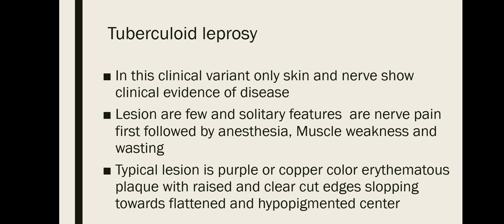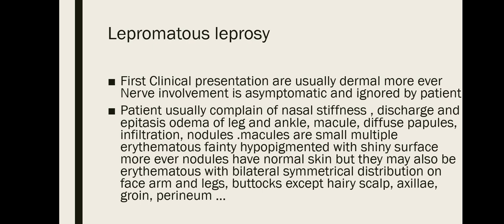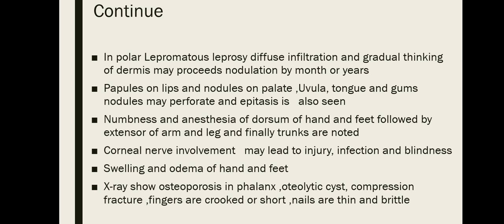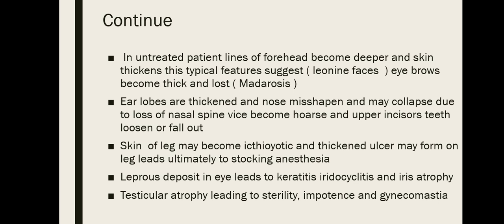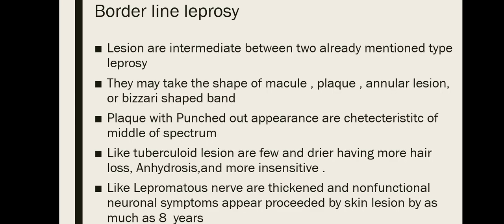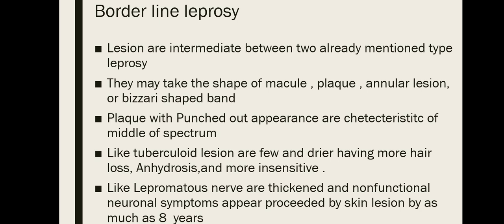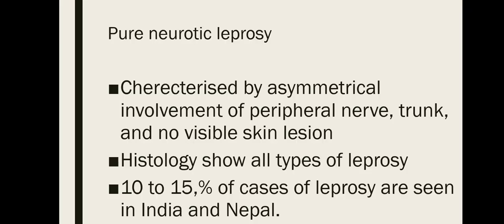SKIN DISEASE (CLINICAL VARIANT OF LEPROSY )